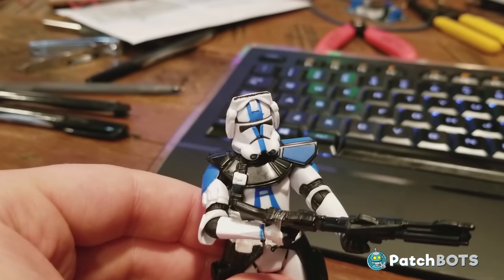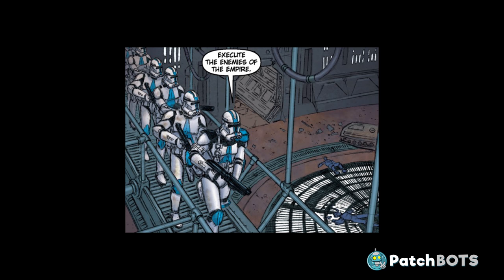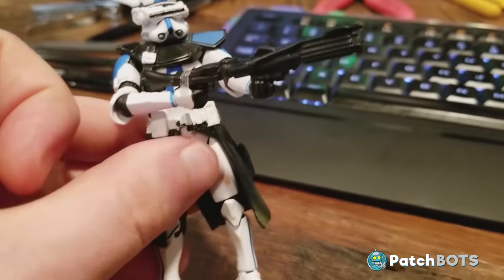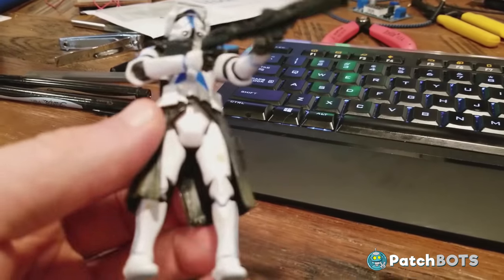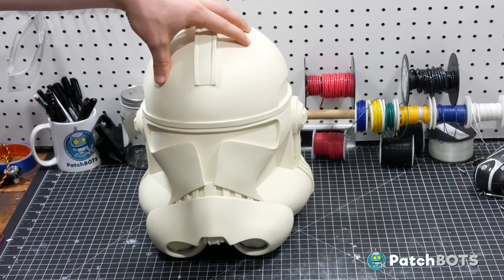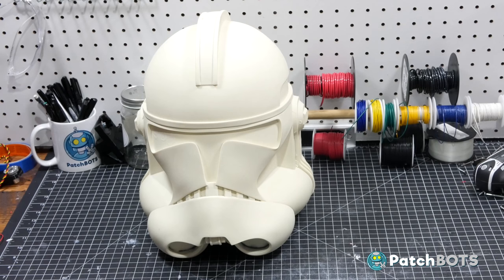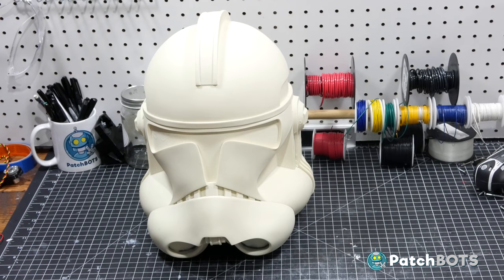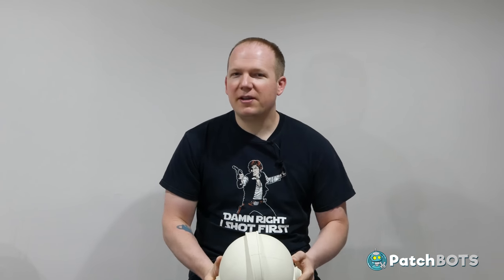Clone Commander Bow Build - Part 1 - Introduction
This is the first video in my new "Background Build."  It isn't quite a robotics project, it's just something to keep me on my toes when I have some downtime from my robotics projects.
We talk a little bit about Commander Bow and his background and start looking at the overall pieces that will be built including the macrobinoculars.  (My personal favorite, really looking forward to that).
Commander Bow/Vader Action Figures
Other Products:
Phase 2 Clone Trooper Helmet Resin Casted:  Sanotized Creations (Find him on Facebook)
My goal with this project is to build a screen accurate Star Wars Clone Trooper costume.  There is a costuming group called the 501st Legion which I am hoping to join to better showcase some of my droid projects.  The club has strict costuming guidelines which can be found in their Costume Reference Library.  I’m going to use that C.R.L. as a guide along with watching build logs of other clone trooper builders to hopefully be inducted into the 501st Legion.

Is this cosplay? Yes, I guess technically it is.  I’ve never considered myself much of the cosplay type but as an art major and someone who has always had a hand in something artistic, the idea of building and painting a costume that I can wear sounds like a project that is right up my alley.
Why clones? Why Commander Bow?   Simple. He looks the coolest.  I don’t see myself as one of those guys who is going to be building 100 different Star Wars costumes, in fact the idea had NEVER occurred to me until I saw a Facebook image of a 501st Legion member as a Phase 2 clone trooper.  I was like “Damn, that’s pretty cool.”    Funnily enough, the 501st Legion is named after the exact group of clone troopers that I will be building into….the 501st Legion.
In Star Wars canon, the 501st Legion is the battalion of clone troopers who serve directly under Jedi General Anakin Skywalker and later Lord Vader.  All battalions of clone troopers are denoted by color, and the 501st color is blue.  You can see them all in Star Wars Episode 3: Revenge of the Sith storming the jedi temple after order 66.
The blue color of the 501st clone troopers is my favorite look of clone trooper, so it was pretty obvious I was going with them, then once I saw Commander Bow’s macrobinoculars I was sold!

From Wookiepedia:
"Bow" was the nickname of a clone stormtrooper who served as a commander within the Galactic Empire's 501st Legion. A loyal and obedient soldier, he rose to his rank by around the time of Order 66, which Emperor Palpatine used to brand all Jedi as traitors to the Empire and initiate the galaxy-wide Jedi Purge. One month into the purge, Bow was part of a 501st stormtrooper squad that Clone Commander Appo took to Kessel. There, Bow and his fellow troopers rescued the Dark Lord of the Sith Darth Vader from a batch of Jedi Knights who had survived Order 66. Bow and his comrades gunned down Jedi Masters Jastus Farr, Tsui Choi, and Roblio Darté, executing them in mid-battle with Vader. Following the incident, Bow personally filed reports on several of the Jedi victims, and he continued to serve in the 501st after Appo's death at the Battle of Kashyyyk..